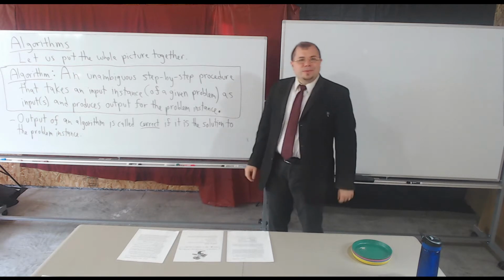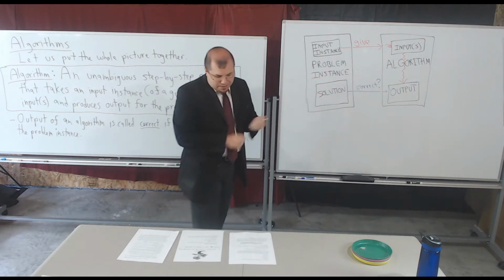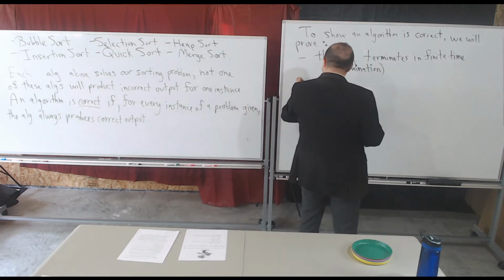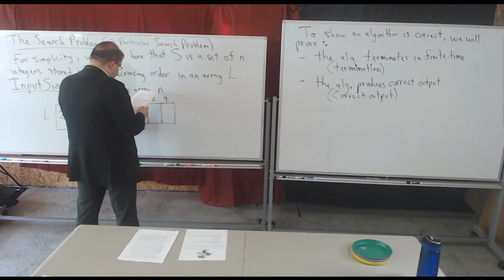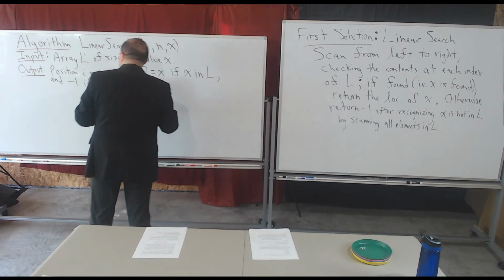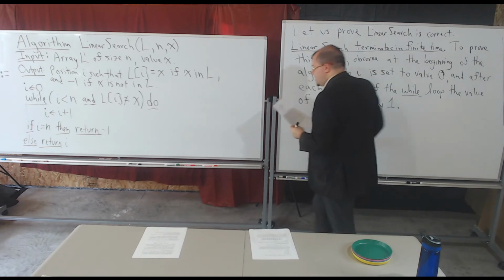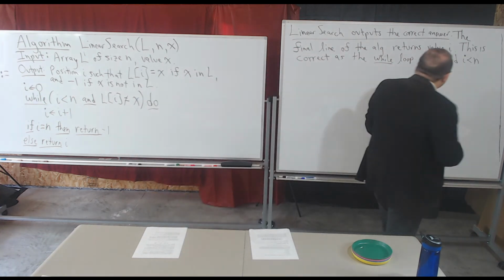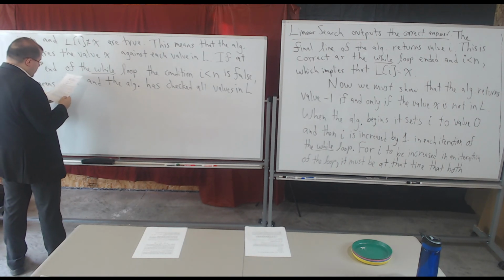Lecture 3: Algorithms, Search Problem, Linear Search [Advanced Data Structures]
In this lecture, we give a working definition of an algorithm, talk a basic search problem (and a special case of it), and a recap on linear search (and discussing pseudocode).

A remark:  Linear Search works, regardless of the array being sorted or not; we will talk about another algorithm later that is better in the case when the array is sorted.

Time Stamps:
0:00 Algorithm
2:18 Problems Meet Algorithms
8:54  Examples of algorithms, for sorting.
12:40  How do we know an algorithm is correct?
19:54 The Search Problem (considered through a special case)
25:39 Linear Search, discussion of pseudocode
35:59 Proving Linear Search is correct.